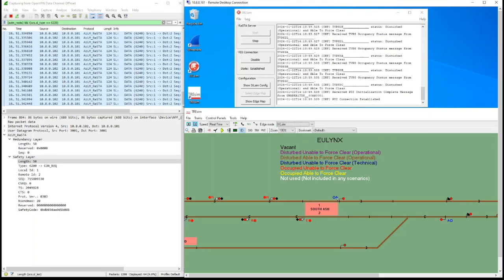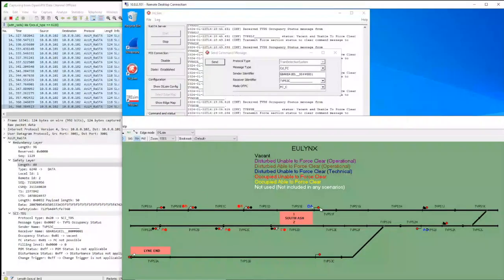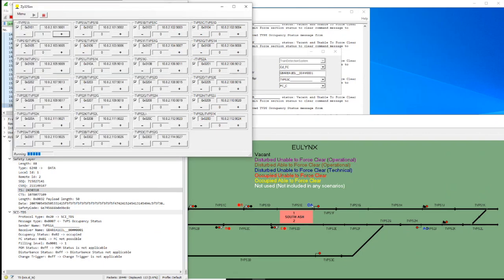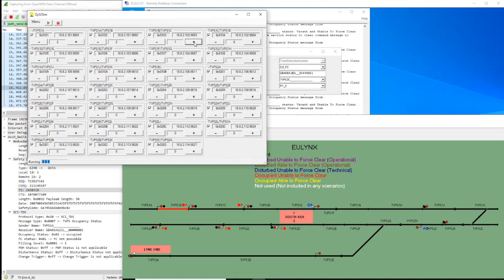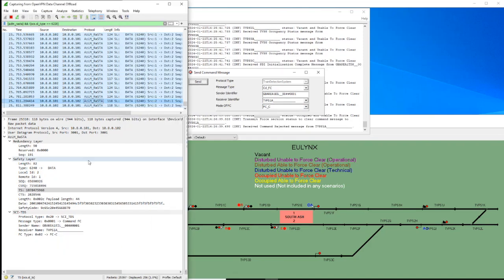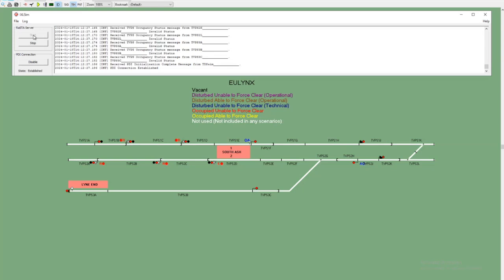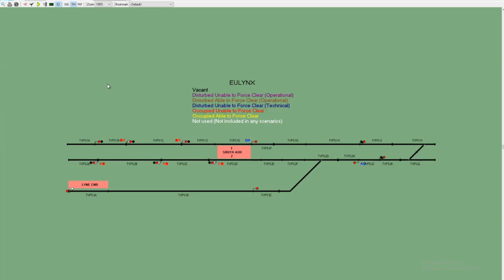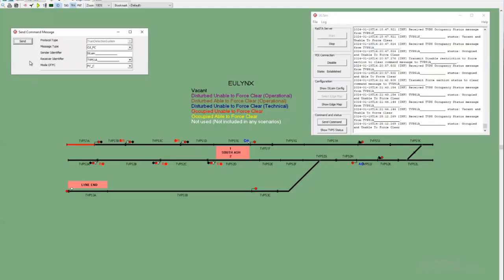EULYNX TDS Demonstrator Short Version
Network Rail, Hitachi InfoCon, Thales, and Frauscher collaborate to demonstrate the SCI-TDS interface as part of the Target190+ Programmes, Generic Interface, and Boundaries project.